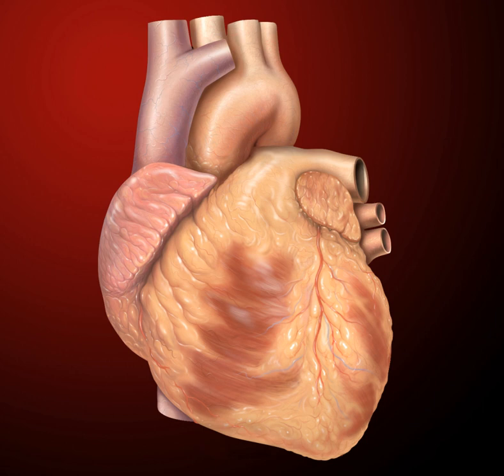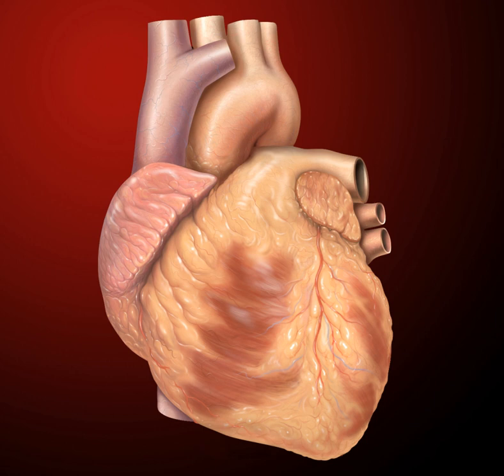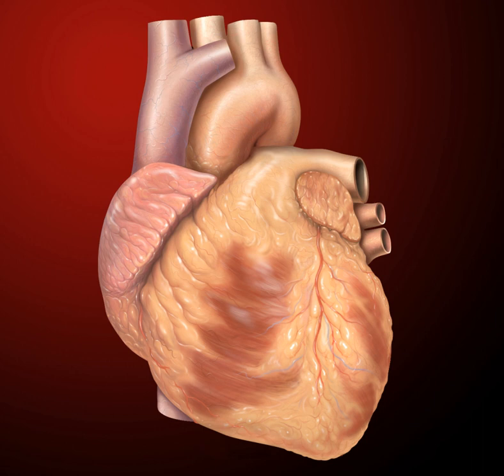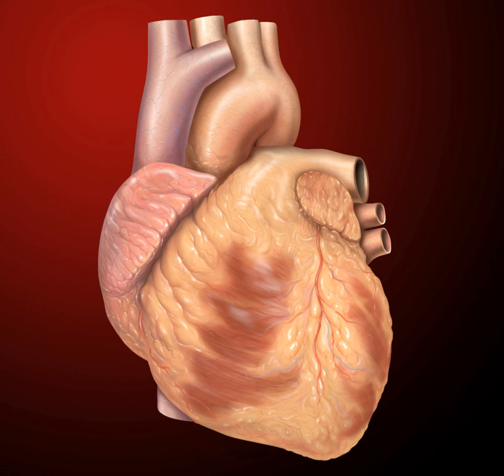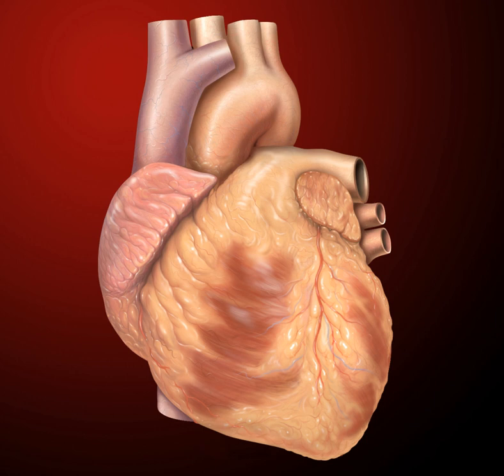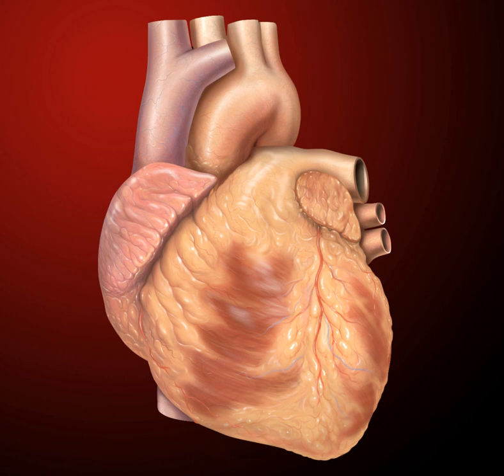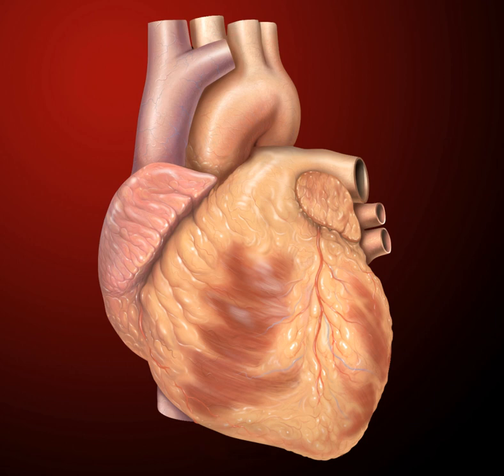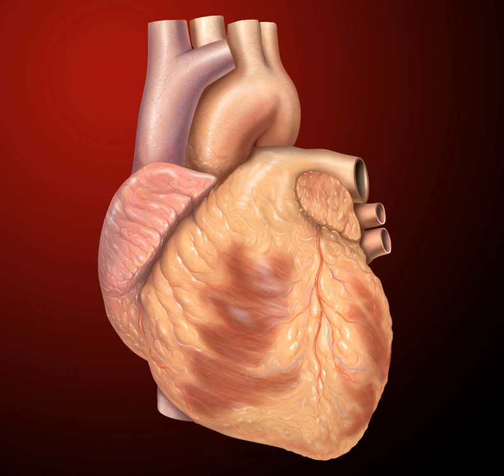Heart (food) | Wikipedia audio article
This is an audio version of the Wikipedia Article:
Heart (food)

00:02:35 1 Structure
00:02:44 1.1 Location and shape
00:04:31 1.2 Chambers
00:06:04 1.2.1 Valves
00:08:04 1.2.2 Right heart
00:09:46 1.2.3 Left heart
00:10:44 1.3 Heart wall
00:13:20 1.4 Pericardium
00:14:04 1.5 Coronary circulation
00:16:55 1.6 Nerve supply
00:18:32 2 Development
00:20:38 3 Physiology
00:20:47 3.1 Blood flow
00:23:14 3.1.1 Cardiac cycle
00:25:02 3.1.2 Cardiac output
00:27:20 3.2 Electrical conduction
00:28:40 3.3 Heart rate
00:31:08 3.3.1 Influences
00:33:39 4 Clinical significance
00:33:48 4.1 Diseases
00:34:42 4.1.1 Ischaemic heart disease
00:35:55 4.1.2 Heart failure
00:37:02 4.1.3 Cardiomyopathies
00:37:57 4.1.4 Valvular heart disease
00:39:00 4.1.5 Cardiac arrhythmias
00:40:37 4.1.6 Pericardial disease
00:41:37 4.1.7 Congenital heart disease
00:43:04 4.2 Diagnosis
00:43:30 4.2.1 Examination
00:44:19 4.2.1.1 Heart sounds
00:46:19 4.2.2 Blood tests
00:47:52 4.2.3 Electrocardiogram
00:49:33 4.2.4 Imaging
00:51:09 4.3 Treatment
00:51:26 4.3.1 Ischaemic heart disease
00:52:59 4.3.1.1 Valvular heart disease
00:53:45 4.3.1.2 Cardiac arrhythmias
00:55:47 4.3.2 Heart failure
00:56:46 5 History
00:56:54 5.1 Ancient
00:58:34 5.2 Pre-modern
00:59:37 5.3 Modern
01:02:30 6 Society and culture
01:02:40 6.1 Symbolism
01:06:52 6.2 Food
01:08:27 7 Other animals
01:08:36 7.1 Other vertebrates
01:09:43 7.2 Double circulatory systems
01:11:52 7.3 The fully divided heart
01:12:35 7.4 Fish
01:14:34 7.5 Invertebrates
01:15:57 8 Additional images

- Socrates

SUMMARY
The heart is a muscular organ in most animals, which pumps blood through the blood vessels of the circulatory system. Blood provides the body with oxygen and nutrients, as well as assists in the removal of metabolic wastes. In humans, the heart is located between the lungs, in the middle compartment of the chest.In humans, other mammals, and birds, the heart is divided into four chambers: upper left and right atria; and lower left and right ventricles. Commonly the right atrium and ventricle are referred together as the right heart and their left counterparts as the left heart. Fish, in contrast, have two chambers, an atrium and a ventricle, while reptiles have three chambers. In a healthy heart blood flows one way through the heart due to heart valves, which prevent backflow. The heart is enclosed in a protective sac, the pericardium, which also contains a small amount of fluid. The wall of the heart is made up of three layers: epicardium, myocardium, and endocardium.The heart pumps blood with a rhythm determined by a group of pacemaking cells in the sinoatrial node. These generate a current that causes contraction of the heart, traveling through the atrioventricular node and along the conduction system of the heart. The heart receives blood low in oxygen from the systemic circulation, which enters the right atrium from the superior and inferior venae cavae and passes to the right ventricle. From here it is pumped into the pulmonary circulation, through the lungs where it receives oxygen and gives off carbon dioxide. Oxygenated blood then returns to the left atrium, passes through the left ventricle and is pumped out through the aorta to the systemic circulation−where the oxygen is used and metabolized to carbon dioxide. The heart beats at a resting rate close to 72 beats per minute. Exercise temporarily increases the rate, but lowers resting heart rate in the long term, and is good for heart health.Cardiovascular diseases (CVD) are the most common cause of death globally as of 2008, accounting for 30% of deaths. Of these more than three quarters are a result of coronary artery disease and stroke. Risk factors include: smoking, being overweight, little exercise, high cholesterol, high blood pressure, and poorly controlled diabetes, among others. Cardiovascular diseases frequently do not have symptoms or may cause chest pain or shortness of breath. Diagnosis of heart disease is often done by the taking of a medical hi ...